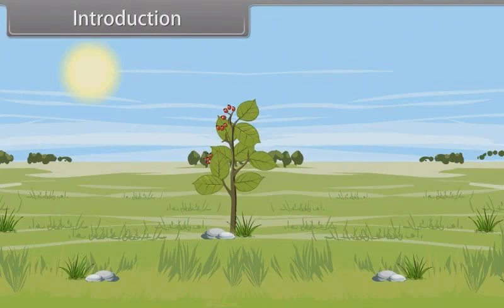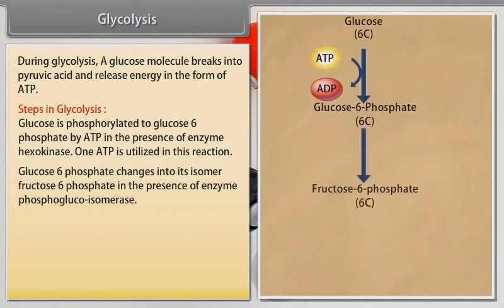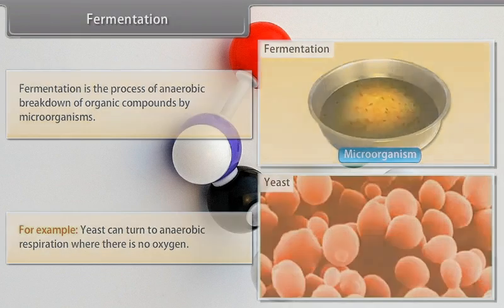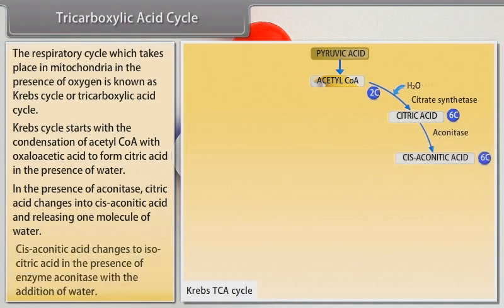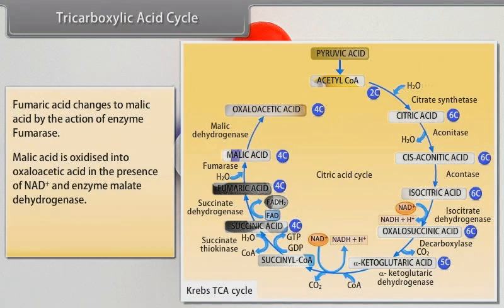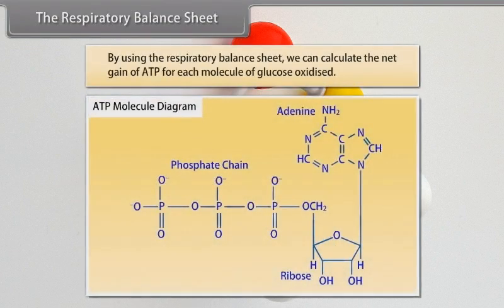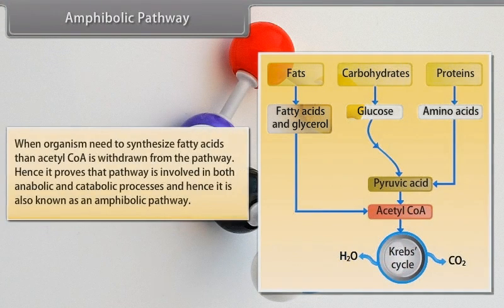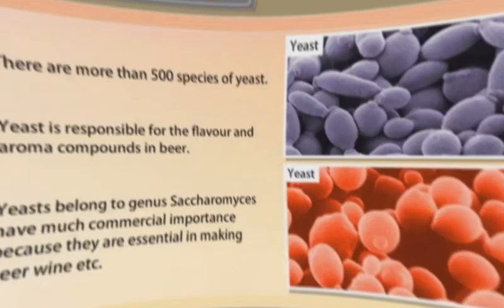Respiration in Higher Plants-One Shot Revision | 11 NCERT NEET CBSE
😓 The Biggest Problem NEET Aspirants Face (No One Talks About This)
Most NEET students study a lot, solve thousands of questions, and still feel:
• ❌ “I don’t know where I’m going wrong”
• ❌ “I revise everything, but marks don’t improve”
• ❌ “Mocks are confusing, analysis is overwhelming”
• ❌ “I practice questions randomly without a clear plan”
The real issue is NOT lack of hard work.
The real issue is lack of a personalized improvement system.

🚀 How Mitos Learning app Solves This Problem (Smart, Not Generic)
🔹 Mark Booster – Personalized Improvement Plan
• Identifies your weak chapters
• Identifies your weak question formats
• Tells you what to improve, how, and in what order
🔹 Smart Test & Analysis System
• Unlimited full-length NEET mocks
• Custom chapter tests (50Q / 100Q / 180Q)
• Weekly accuracy analysis
• Monthly personal insights (not just scores)
🔹 NCERT at Fingertips
• 36000+ Line-by-line NCERT questions
• Assertion–Reason, Match, Correct–Incorrect
• High-value numericals for Physics & Chemistry
• Topic-wise, picture-based, PYQs (35 years)
🔹 Revision + Score Prediction
• Bookmark & revise weak questions
• NEET score predictor to track real progress
🔹 Free + Premium Support Material
• 4000+ downloadable DPP questions
• NCERT exemplar & solved examples
• Very short, short & long NCERT Q&A

📌 Stop Guessing. Start Improving.
If you want your preparation to be:
• Targeted
• Data-driven
• NEET-oriented
• NCERT-focused
Then this app is built for you.

🌱 Welcome to an in-depth journey into Respiration in Plants! 🌱

In this video, we explore everything about how plants respire, why they need oxygen, and how they release energy from food molecules. We explain essential topics like breathing in plants, cellular respiration, glycolysis, fermentation, aerobic respiration, electron transport system (ETS), oxidative phosphorylation, respiratory quotient (RQ), and the concept of the amphibolic pathway.

✅ Understand how plants breathe through stomata and lenticels, without specialized respiratory organs.
✅ Learn about glycolysis (EMP pathway) – breakdown of glucose into pyruvic acid inside the cytoplasm.
✅ Dive into fermentation – lactic acid fermentation, alcohol fermentation, anaerobic conditions, and energy release.
✅ Discover the complete process of aerobic respiration, including pyruvate decarboxylation, formation of Acetyl-CoA, and the detailed steps of the Krebs’ Cycle (TCA cycle).
✅ Explore how NADH and FADH₂ are produced and used in the electron transport system (ETS) for ATP synthesis through oxidative phosphorylation.
✅ Get clarity on how oxygen acts as the final hydrogen acceptor and why it is vital for complete oxidation.
✅ Learn about the Respiratory Balance Sheet – theoretical ATP yield (38 ATP molecules) and assumptions behind it.
✅ Understand why the respiratory pathway is an amphibolic pathway, involving both catabolism and anabolism.
✅ Calculate the Respiratory Quotient (RQ) and understand variations in RQ values for carbohydrates, fats, and proteins.
✅ Schematic representations and comparisons: Glycolysis vs Krebs’ Cycle, Aerobic vs Anaerobic Respiration, Fermentation vs Aerobic Respiration.

🔬 This detailed explanation will cover diagrams like glycolysis steps, Krebs’ cycle chart, electron transport chain (ETC) diagram, and ATP synthesis mechanism via F₀-F₁ ATP synthase complex.

This video is perfect for NEET aspirants, CBSE Class 11 & Class 12 students, and anyone curious about plant physiology! 🌿

🎯 Keywords included: Respiration in plants, cellular respiration, glycolysis, fermentation, alcoholic fermentation, lactic acid fermentation, aerobic respiration, anaerobic respiration, electron transport system (ETS), oxidative phosphorylation, ATP synthesis, Krebs’ Cycle, TCA Cycle, pyruvate decarboxylation, Acetyl-CoA, NADH, FADH₂, respiratory balance sheet, amphibolic pathway, respiratory quotient, oxygen in respiration, ATP yield, energy release, catabolism, anabolism.